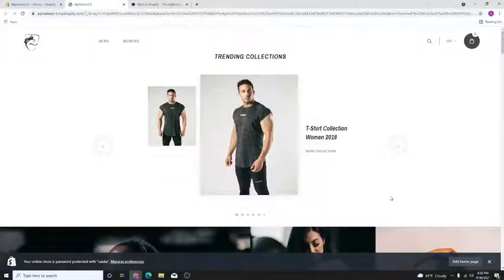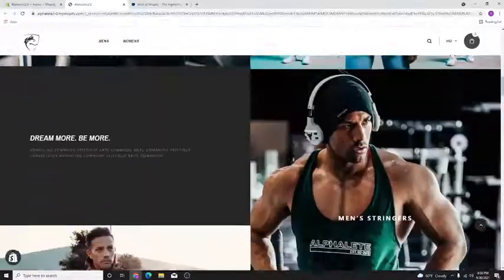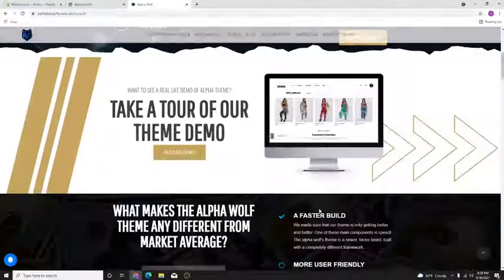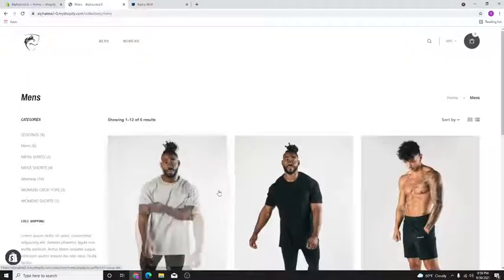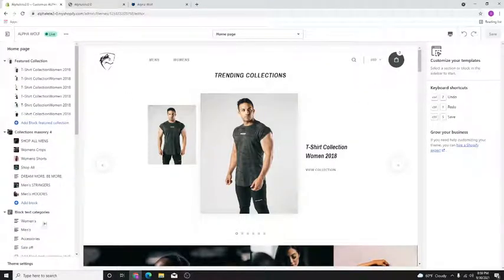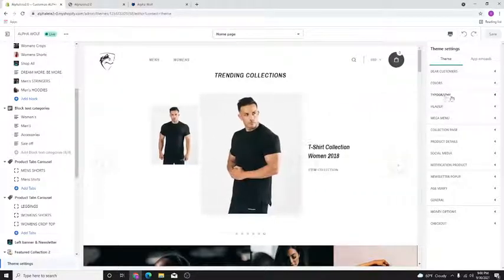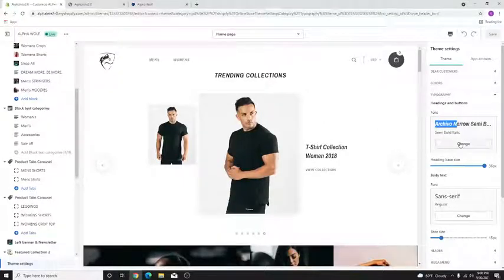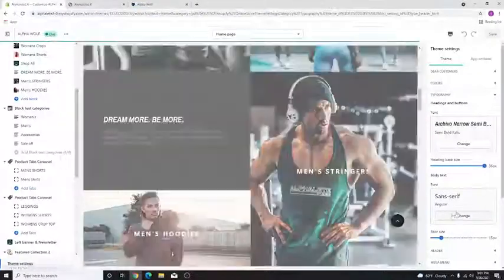How To Change Fonts On Your Shopify Theme